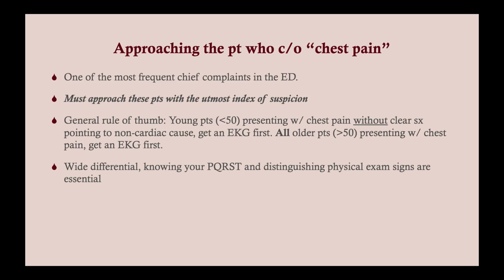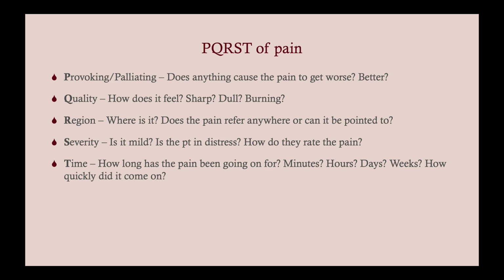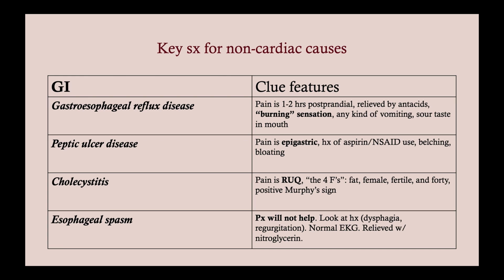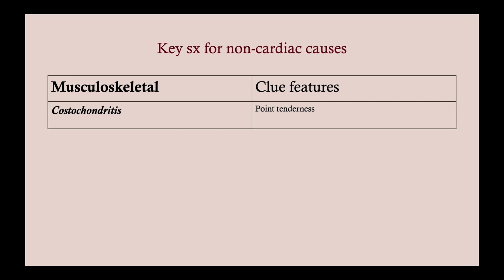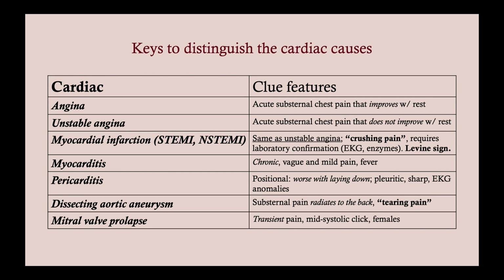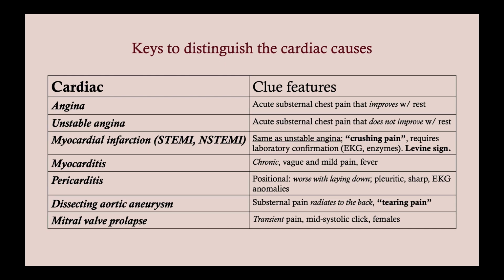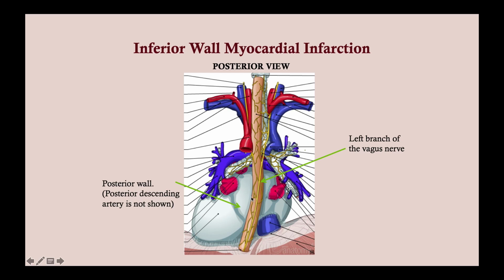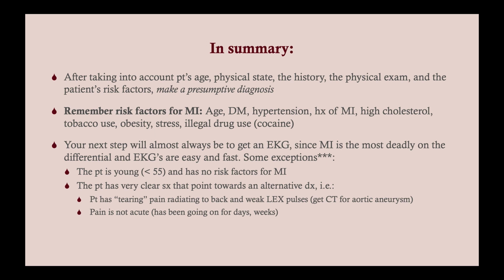Approaching the Patient with "Chest Pain" - CRASH! Medical Review Series